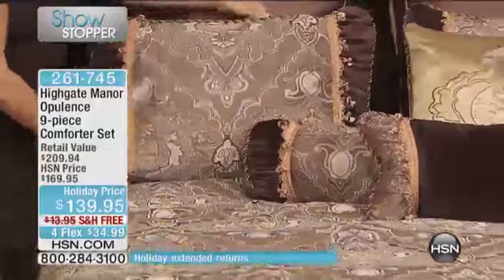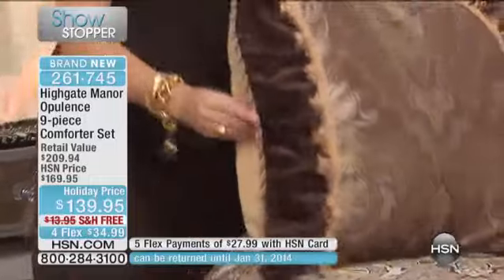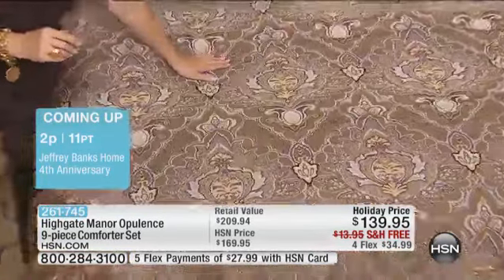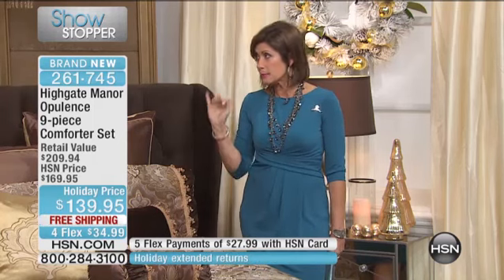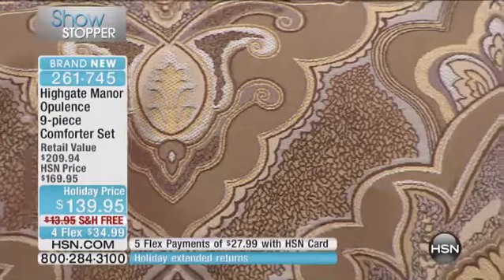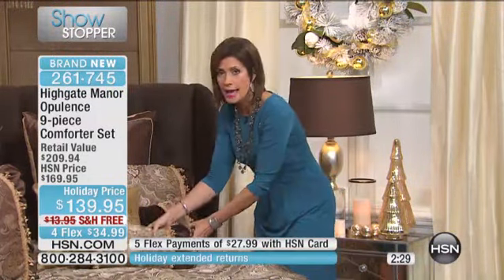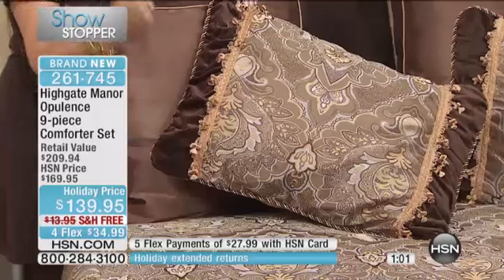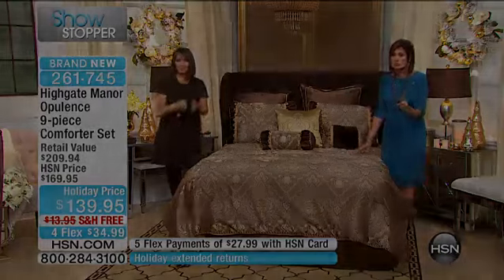Highgate Manor Opulence 9piece Comforter Set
[Value Statement]

    Comforter
    Bedskirt
    Square pillow
    Oblong pillow
    Neckroll pillow
    2 Shams
    2 Euro shams